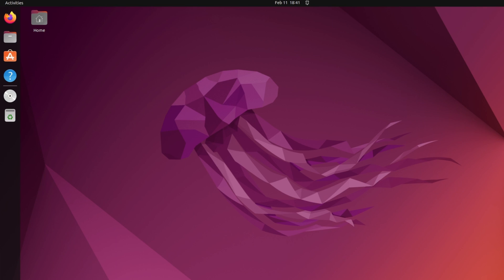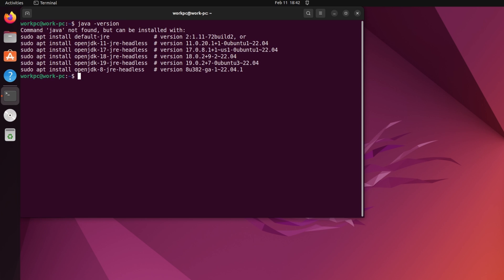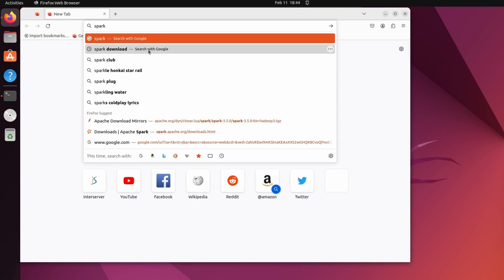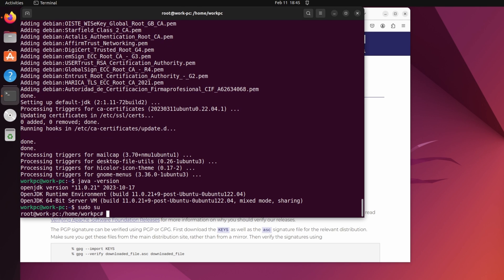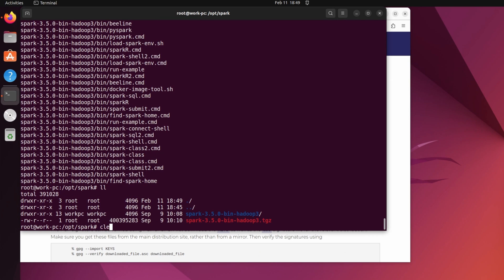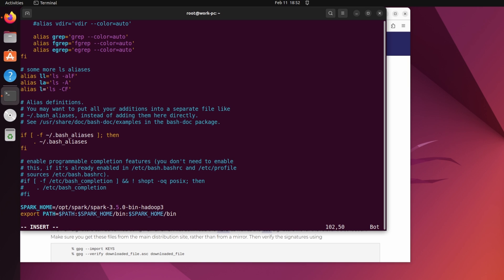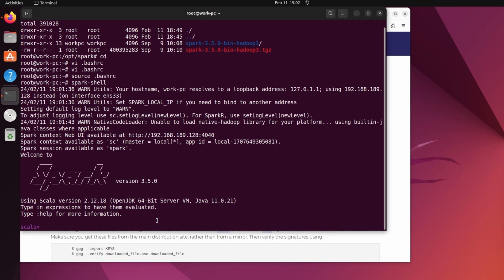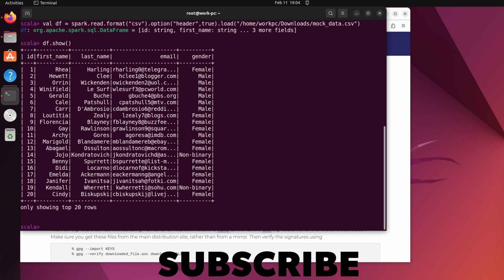Apache Spark - Install Apache Spark 3.x On Ubuntu |Spark Tutorial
This video on Spark installation will let you learn how to install and setup Apache Spark 3.5.0 on Ubuntu.